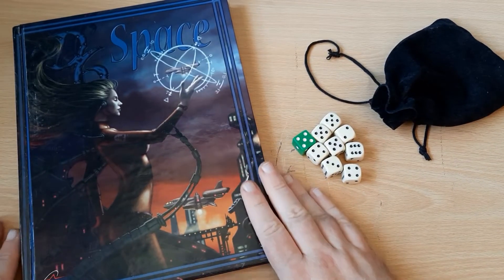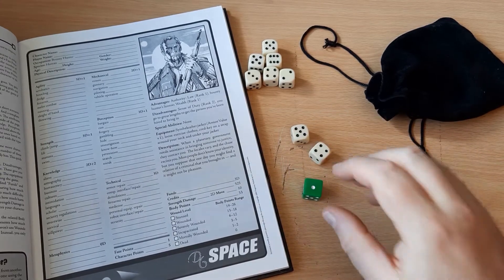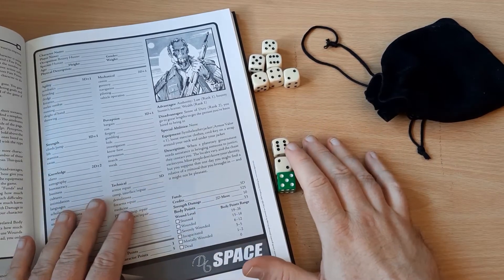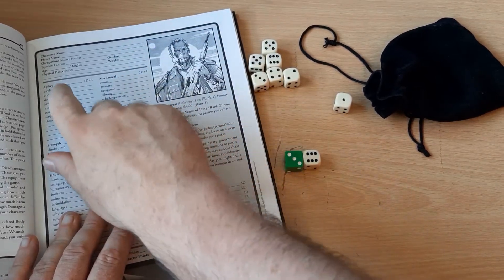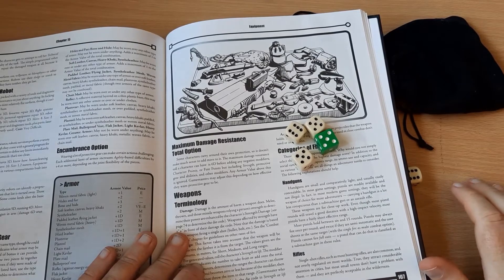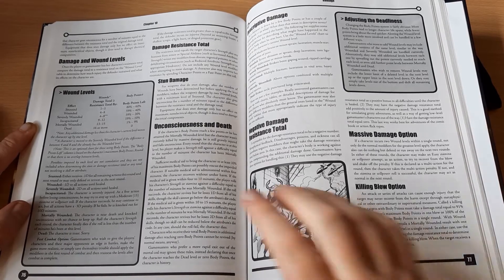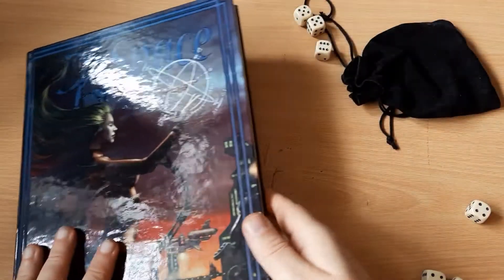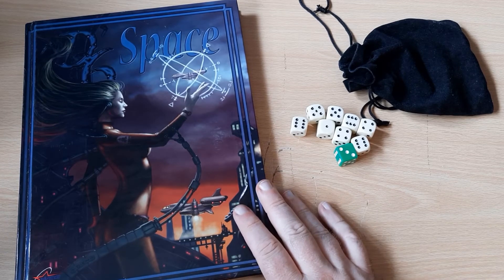Rules Breakdown: D6 Space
Description: D6 Space is a generic science fiction role-playing game (RPG) based on the D6 System. Although derived, in part, from material originally presented in The Star Wars Roleplaying Game, D6 Space is published as a stand-alone rulebook (not dependent upon or requiring other D6 System or Star Wars rulebooks) and is supported by its own line of supplements.

D6 Space uses the D6 Classic System ruleset, and is thus compatible with other games using those rules. Some differences do exist between D6 Space and other related games. D6 Space uses Agility, Mechanical, Strength, Knowledge, Perception and Technical as its attributes. Apart from Agility replacing Dexterity, this is the same attribute set previously used by The Star Wars Roleplaying Game. A seventh optional attribute, Metaphysics, is also possible.

The Metaphysics attribute is used by a new free-form power system. This is based on the Special Effects system from Masterbook (which was derived from the magic system from Torg). This replaces the system for using The Force from The Star Wars RPG, and the Psionics system used in the earlier D6 Space Opera PDF.

Scaling (a method of determining how combat is handled between combatants and objects of starkly different sizes) uses a numeric modifier in D6 Space, and does not conform to the ship class names used in The Star Wars RPG. This new scaling system is also present in D6 Fantasy and D6 Adventure, though the benchmark names for the values listed differ between the three games.

A disadvantages, advantages and special abilities system not present in The Star Wars RPG, is included, as is a system for using special abilities as Cybernetic implants.

A basic star ship construction system is presented (which is expanded upon in the Space Ships supplement). This system differs from the systems presented throughout The Star Wars RPG line.

The D6 System roleplaying game series offers fans of one of the most popular cinematic systems a new way to get their favorite game. Combining the best of over 15 years of D6 System design ? including systems appearing in Men in Black, DC Universe, Hercules & Xena, and the awarding-winning Star Wars roleplaying game ? each D6 System rulebook provides an attribute and skill set tailored specifically to the genre while using a game engine that's cross-genre compatible. The covers, when placed together with D6 Adventure in the middle, form a stunning panoramic image.

D6 Space Rulebook- Suitable for any far future setting, including cybernetics and space travel.